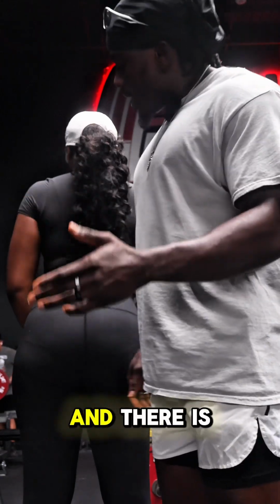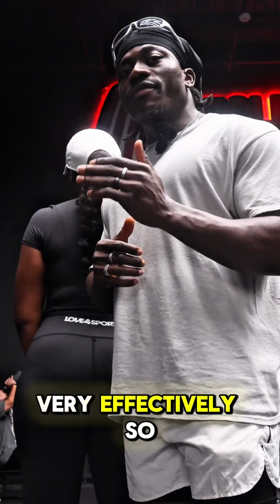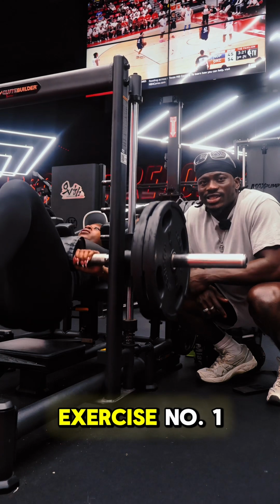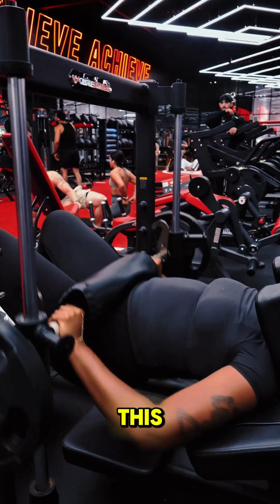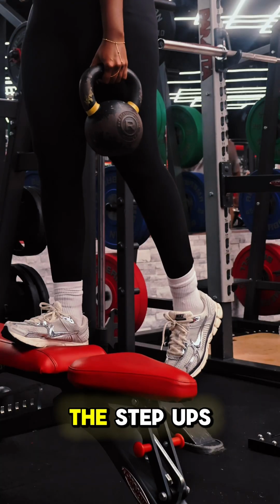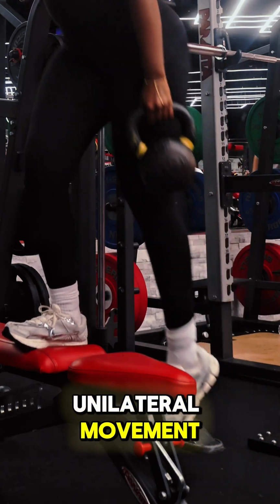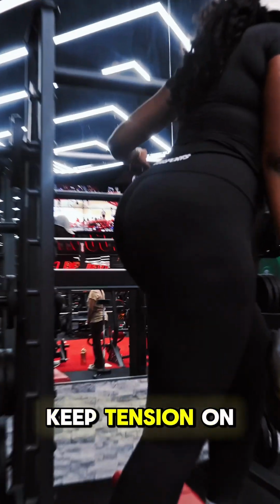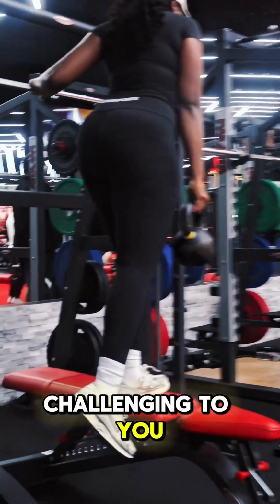WATCH TILL THE END ❗️